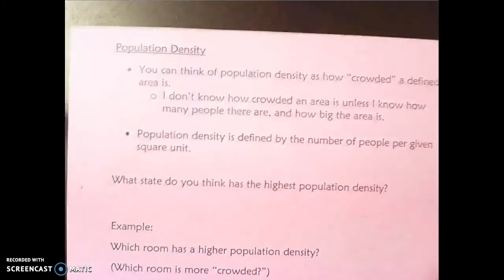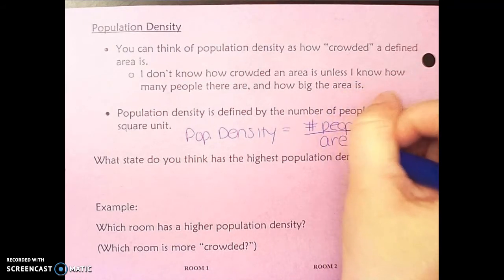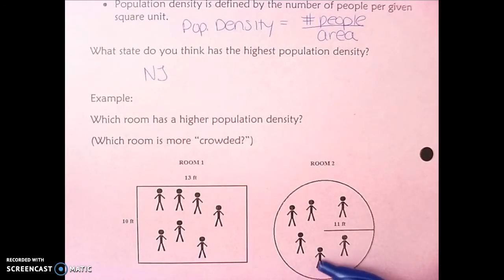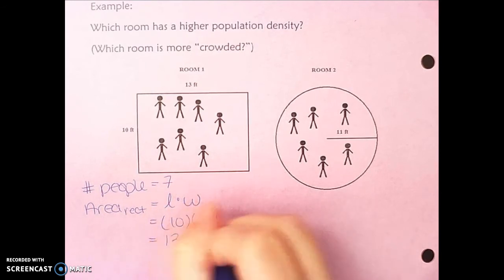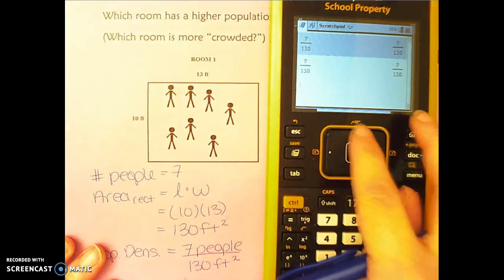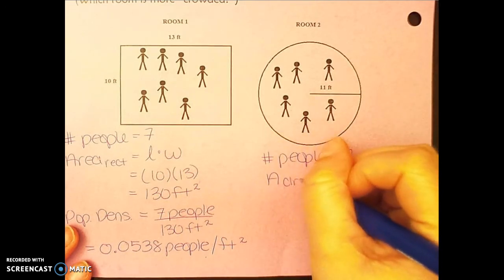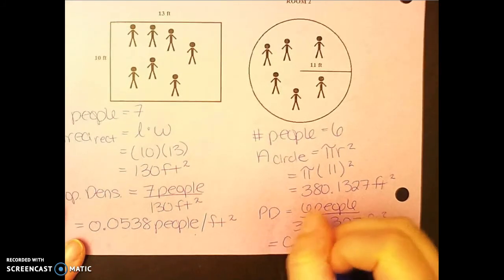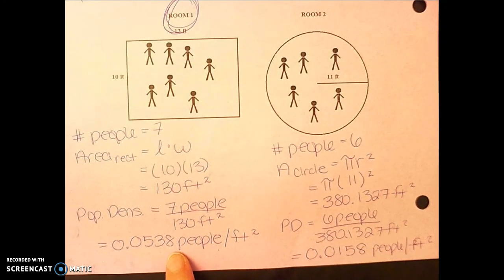U8 T3 Population Density